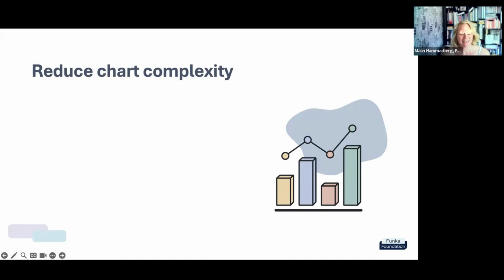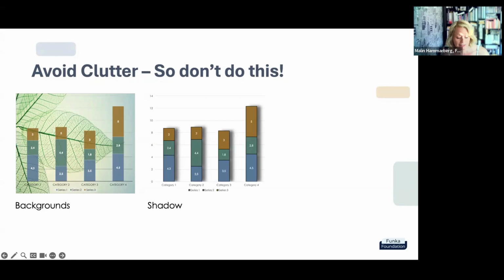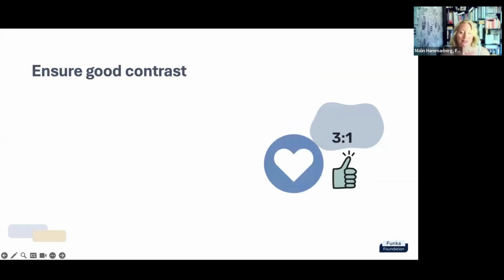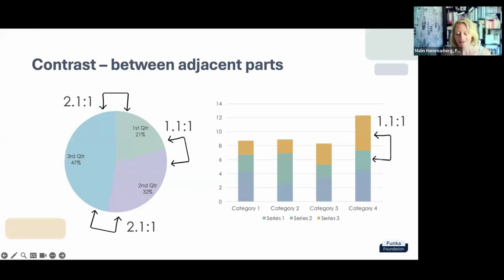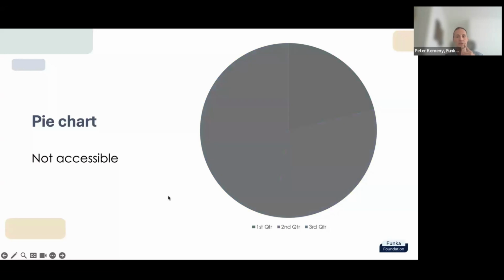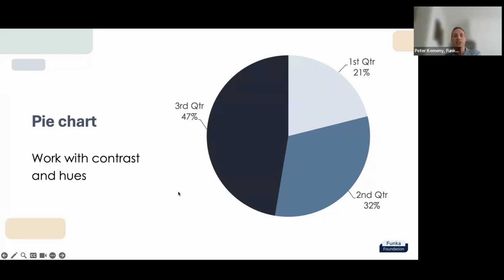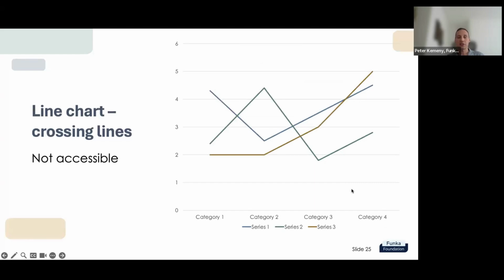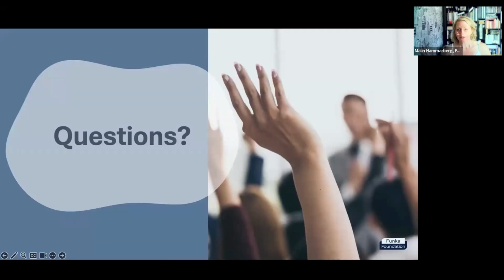No barriers, just bar charts: Chart accessibility made easy 13 June 2025